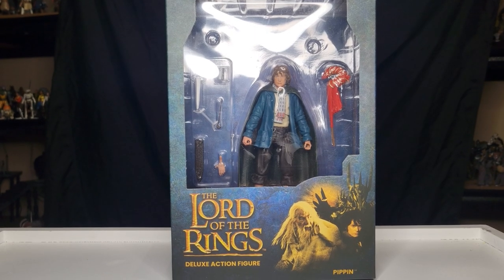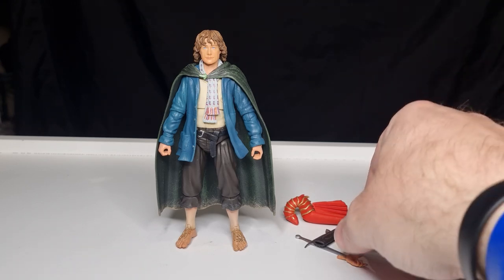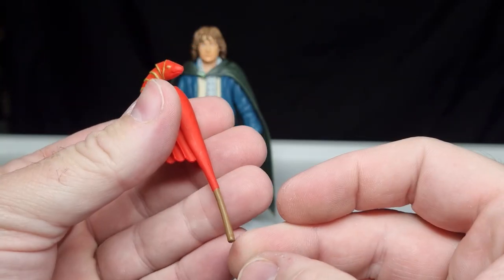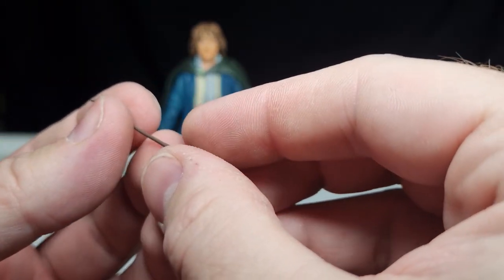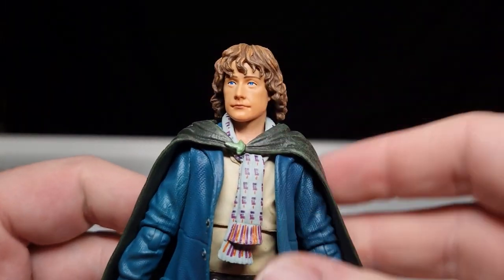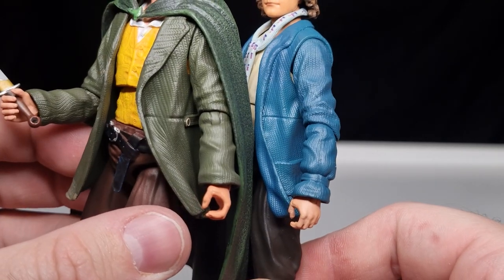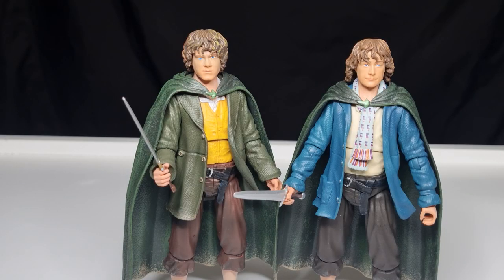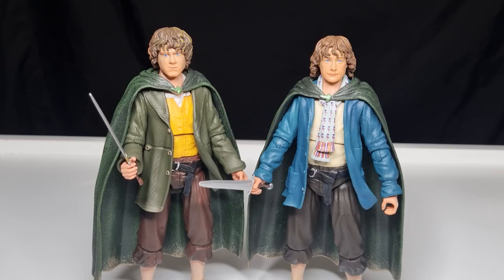PEREGRIN TOOK (PIPPIN) - LORD OF THE RINGS DELUXE FIGURE BY DIAMOND SELECT TOYS